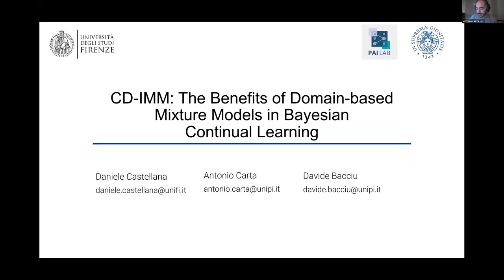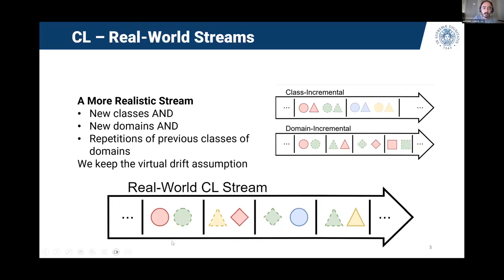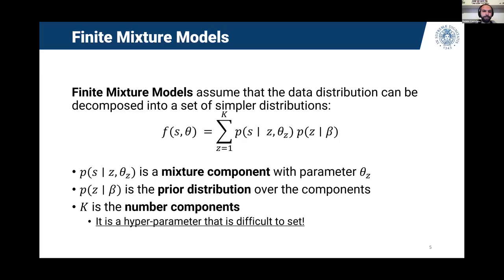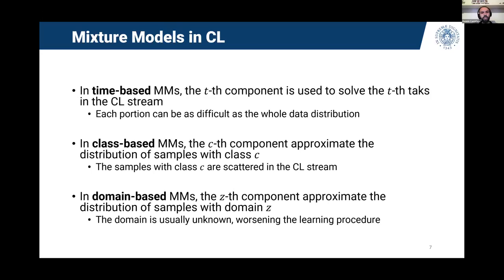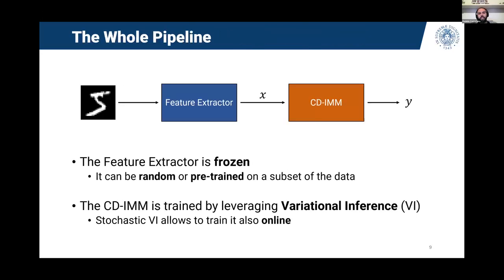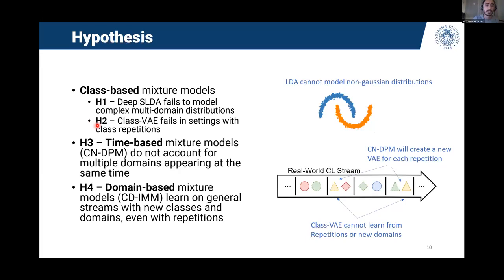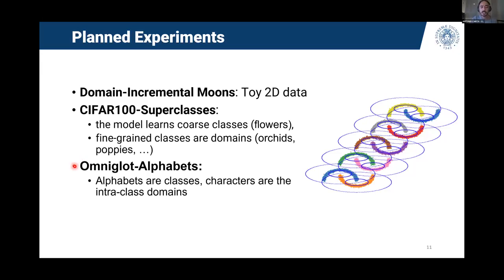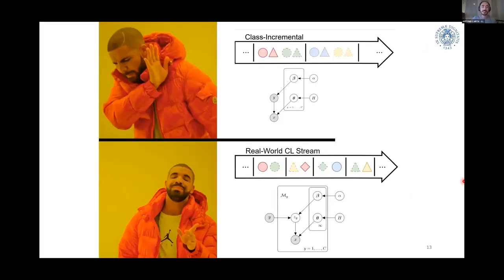Antonio Carta & Daniele Castellana | ContinualAI UNCONF 2023 #21 | Paper Session #3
Antonio Carta & Daniele Castellana

#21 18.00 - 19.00, 19 Oct 2023
ContinualAI Unconf
OCTOBER 19, 2023 / FREE FOR EVERYONE / ANYWHERE ON EARTH

Organized by the non-profit research organization ContinualAI, the conference aims at speeding-up the long desired inclusive and sustainable progress of our community with an open-access, multi-timezone, 24 hours long event which brings together ideas at the intersection of machine learning, computational neuroscience, robotics and more!

ABOUT ContinualAI
ContinualAI is a non-profit research organization and the largest open community on Continual Learning for AI. We aim at connecting people and working better together on this topic we consider fundamental for the future of AI.